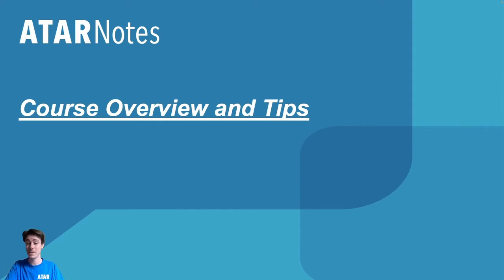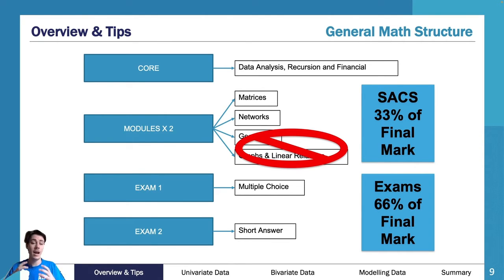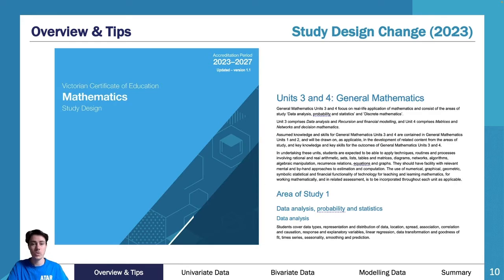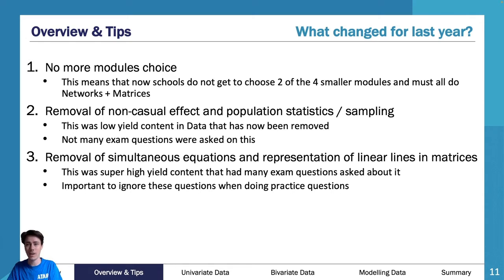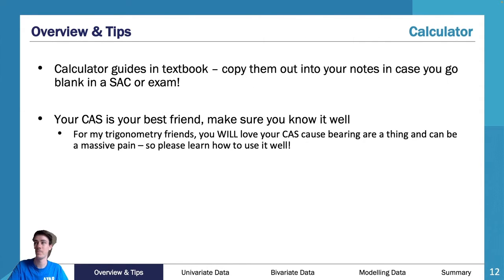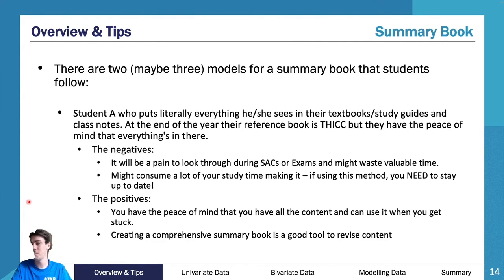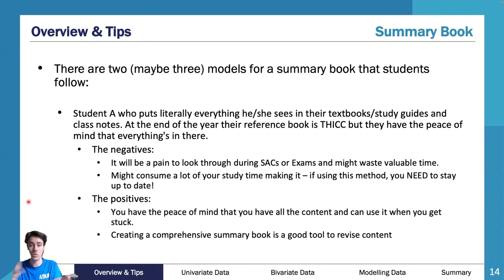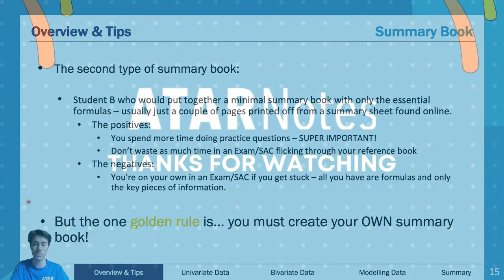VCE General Maths 3&4 Overview & Tips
An expert Overview and Tips for VCE General Maths 3&4. Covers everything you need to know for VCE General Maths Units 3&4.